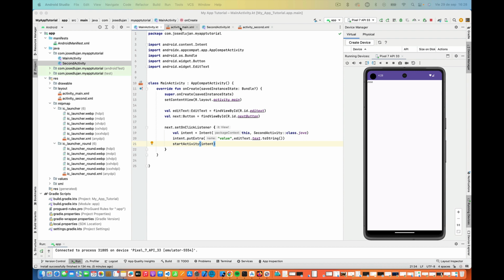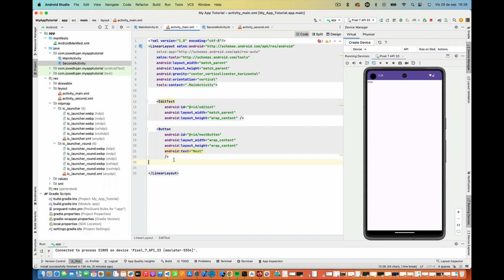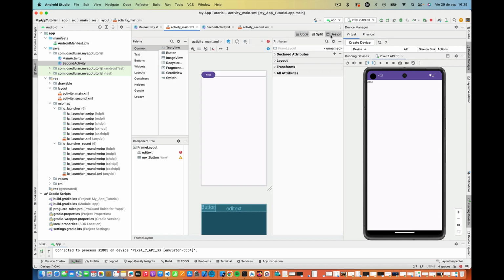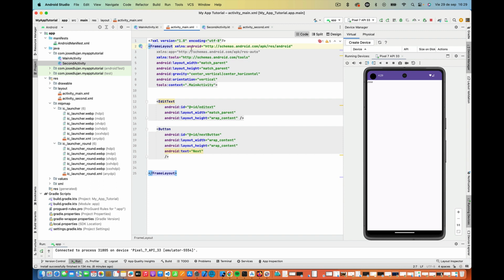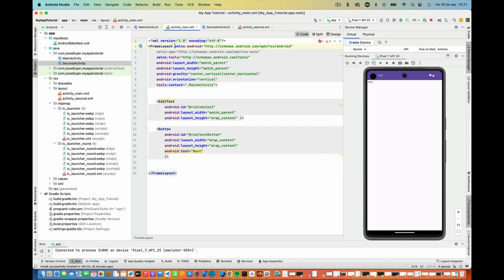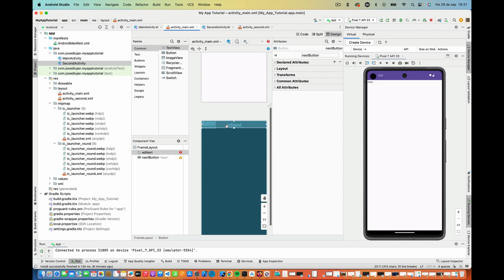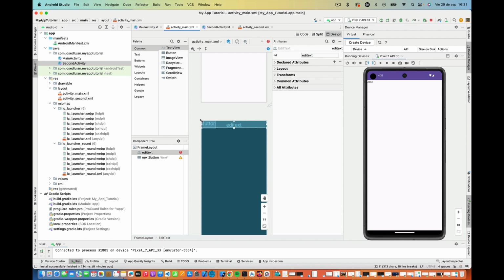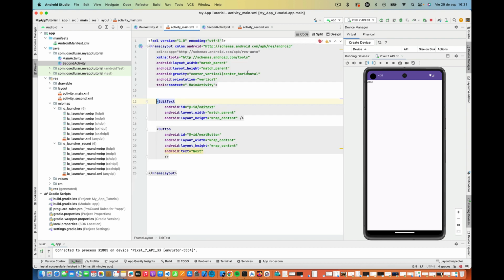Class 36 - Course Android From Scratch. Layouts. Framelayout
Welcome to the "Android From Scratch" course. This is Class 0, the introduction to the exciting world of Android app development. In this class, we will play  with the framelayout. We will cover the following essential topics:

AndroidDevelopmentCourse,
LearnAndroid,
AndroidForBeginners, AndroidProgramming, MobileAppDevelopment, AndroidStudioTutorial,
JavaAndroidBasics,
BuildAndroidApp,
AndroidCourse2023,
AndroidAppDesign,
AndroidFromScratch,
AndroidTutorialForBeginners,
LearnToCodeAndroid,
AndroidDeveloperTraining,
AndroidUIUXDesign,
KotlinBasics,
AndroidAppDevelopment,
FreeAndroidCourse,
AndroidCoding,BeginnerAndroidProjects,
AndroidStudioBasics,
CreateAndroidApps,
AndroidSDKTutorial,
GoogleAndroidDevelopment,
AndroidAppBuilder,